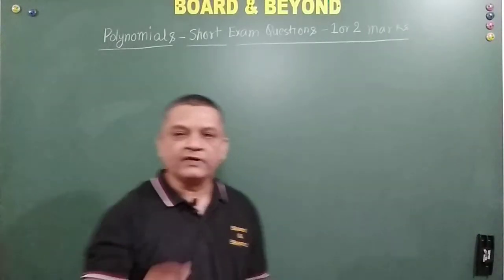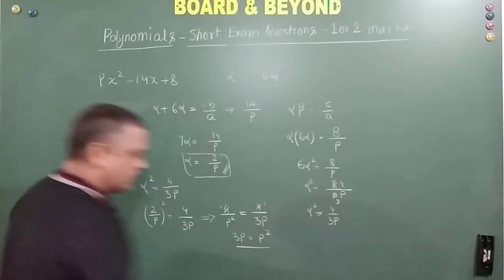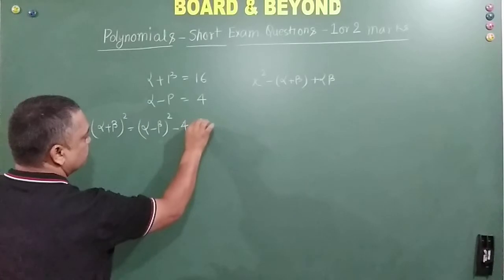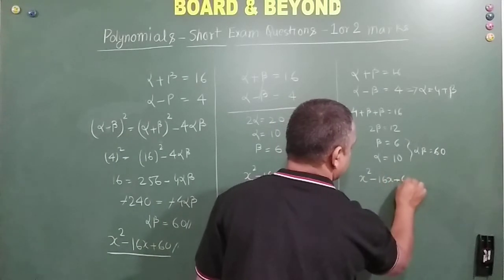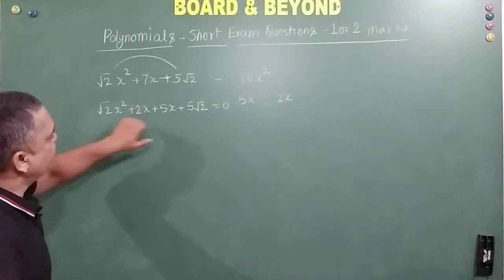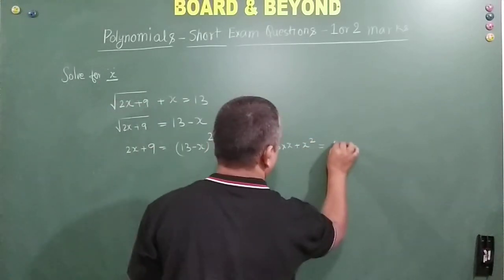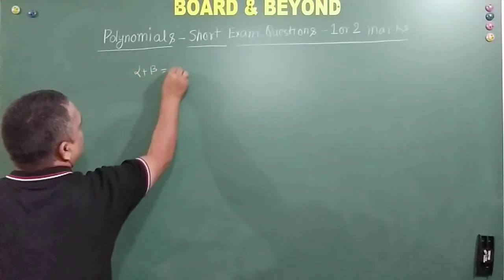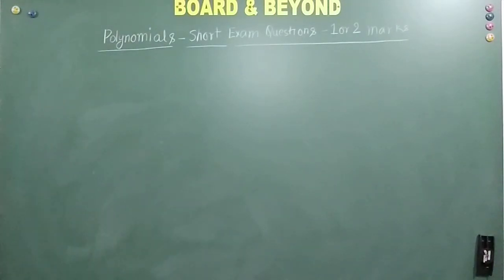Polynomials Hot Questions (Short)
Hot / Examination questions on Polynomials of 1 or 2 Marks Each. Compiled from Last 10 Years Question Papers.